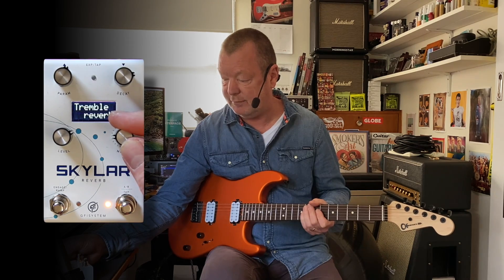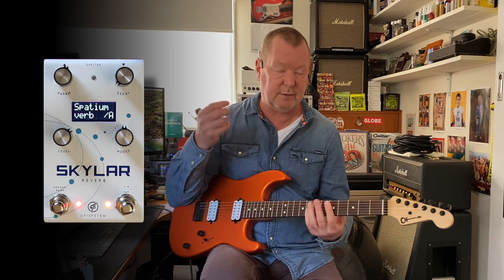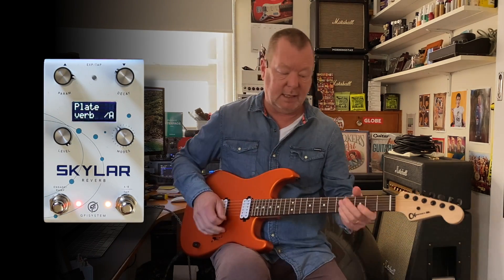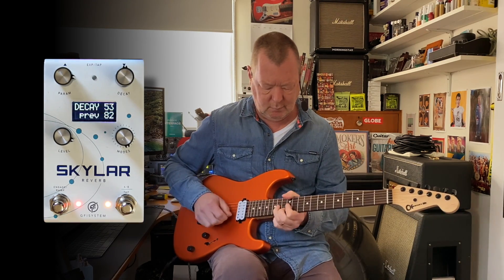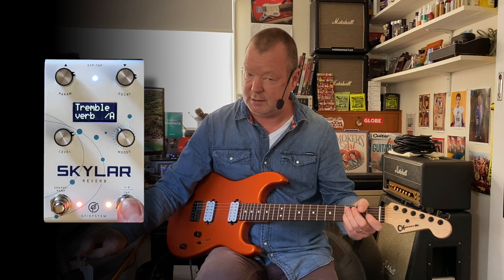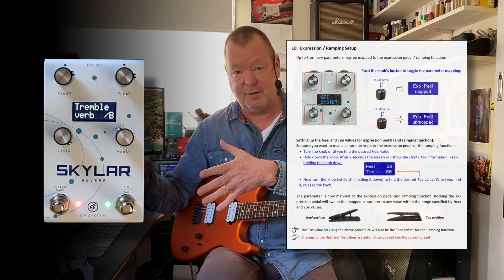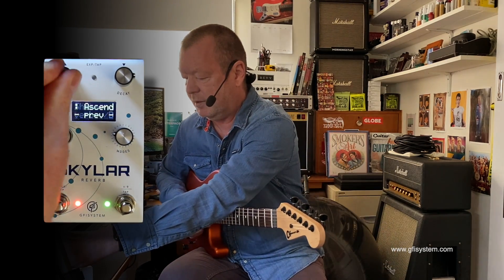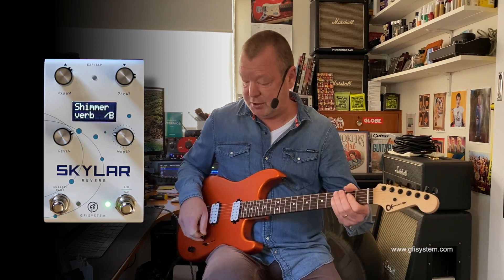GFI System: SKYLAR Reverb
Four blissful reverb algorithms, stereo in/out, tap tempo, 2 x preset slots, expression or onboard ramping control, all with a clean intuitive interface. If you're after a slew of space for your pedalboard or studio, you would do well to inspect the GFI System Sklyar Reverb.

Today's tools:

Guitar: 2016 Charvel Pro Mod San Dimas HT HH. Seymour Duncan JB & 59 Pickups. Stock
Amp: Bogner Shiva Clean and Lead channels - Axe-FX III models Cygnus 16.05
Power Supply: Eventide PowerMax by Cioks
Mic: Samson Airline77 (me)
Camera: iPhone 11 Pro and Canon D60